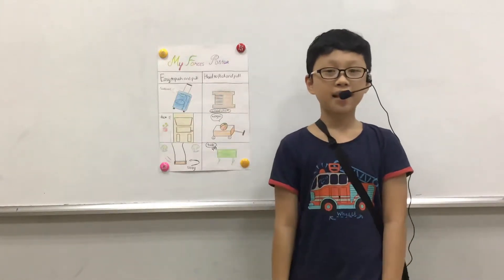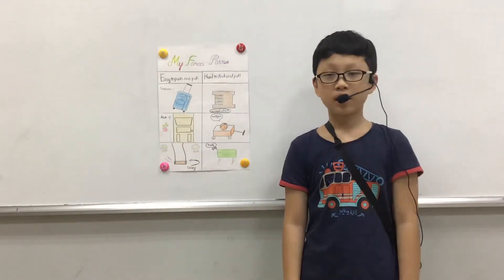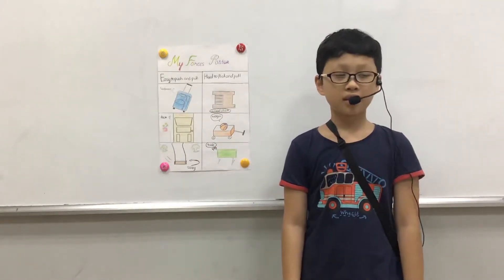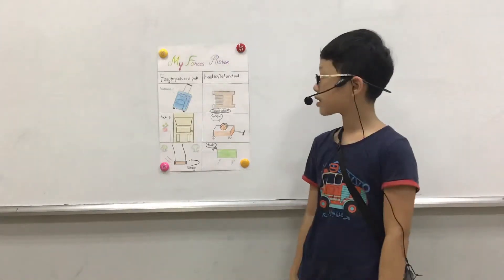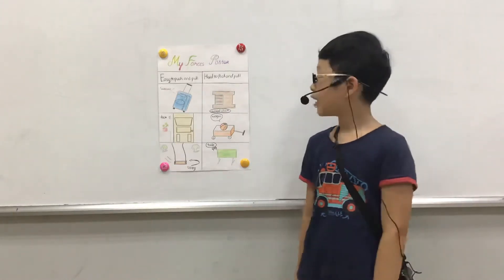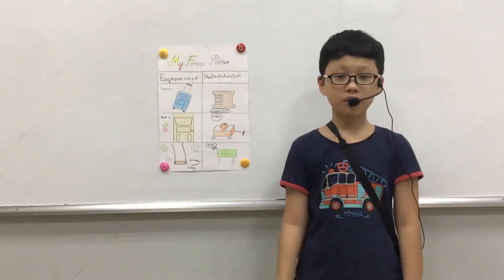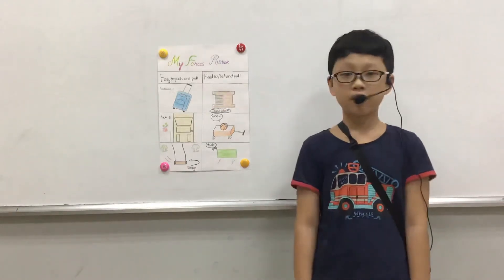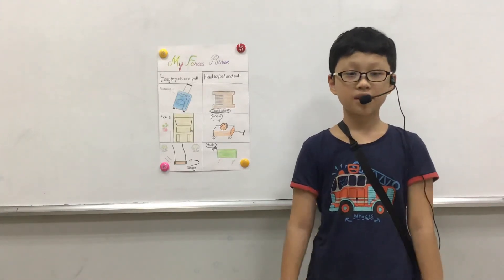CEC_Discover 2B_Project number 8_My Forces Poster_Thạch Anh